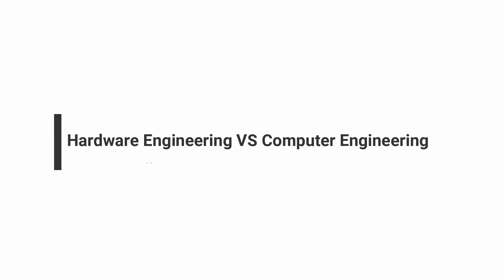Computer Engineering VS Hardware Engineering | Differences and Similarities | My Experience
Hey everyone! Back with another video addressing the differences between computer engineering and hardware engineering. Again, similar to software engineering, there are very few differences between the two but this video will, hopefully, shed some light on this topic.

quiz: How many times do you hear the word "computer"?

What is Computer Engineering?